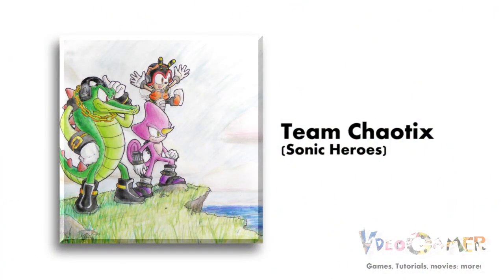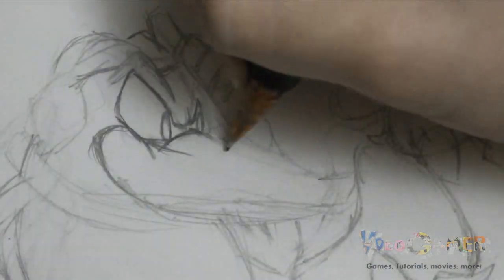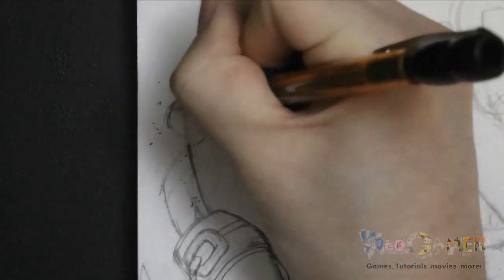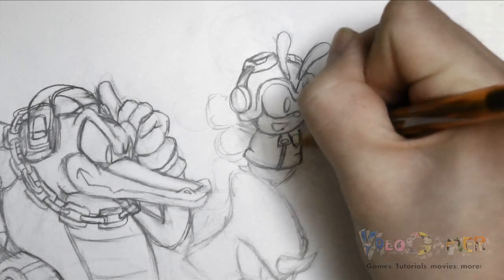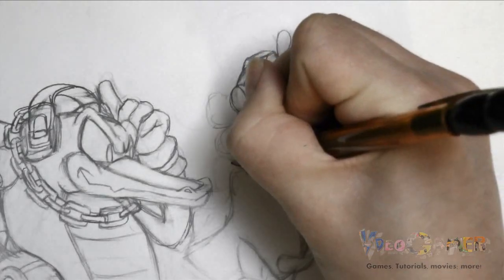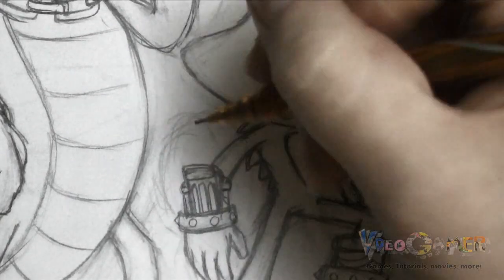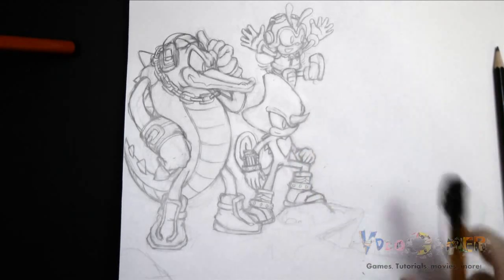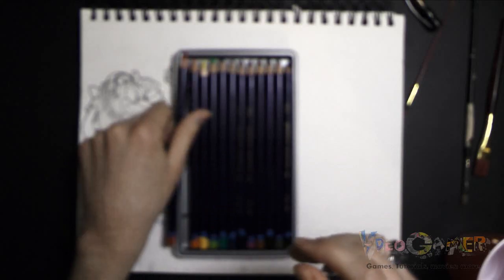How to Draw Team Chaotix (Sonic Heroes)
How to Draw Team Chaotix
Set 8

Featuring music from DJContacreast! :D

Yes, this video is sort of long overdue, but I've been uber busy guys! For seriouls! xp
Anyways, I really like how this turned out. The colors and shading turned out really nicely and it was a lot of fun to make. I like this style of art. Let me know what you guys think in the comments below!